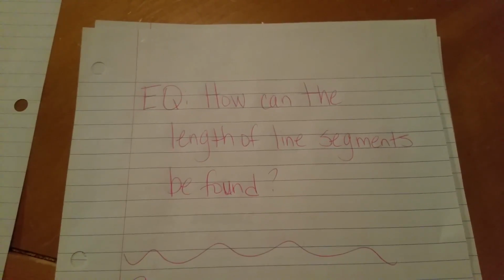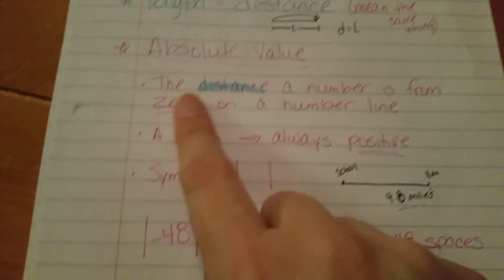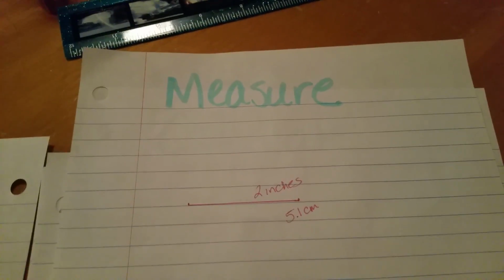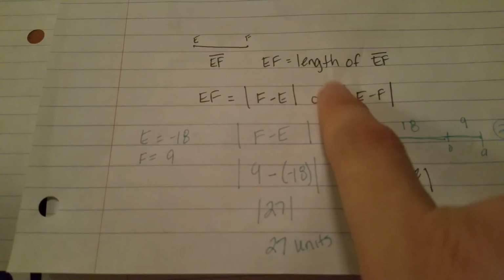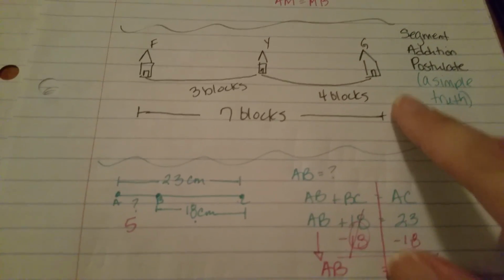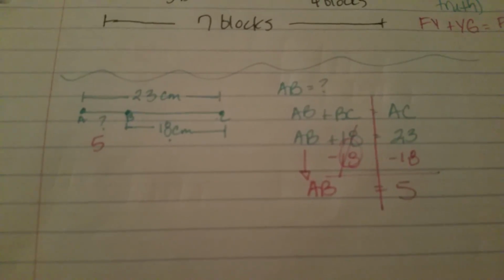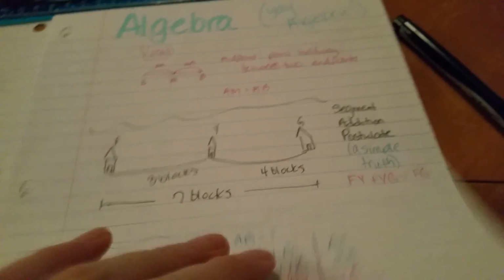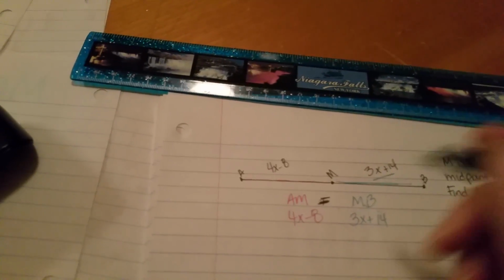Unit 1 Lesson 2: Measuring Line Segments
Measuring segments, midpoint, segment addition